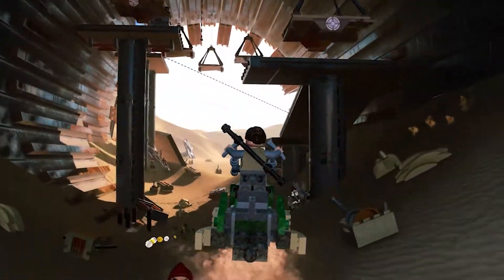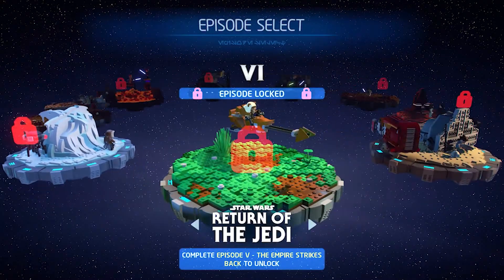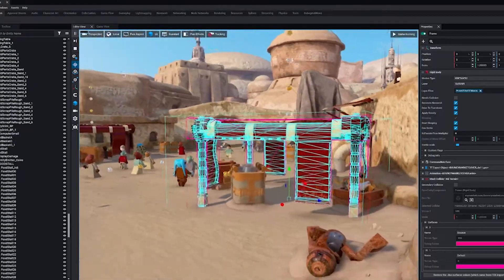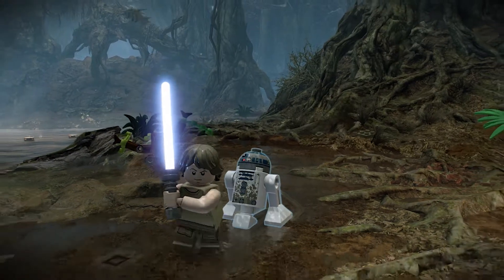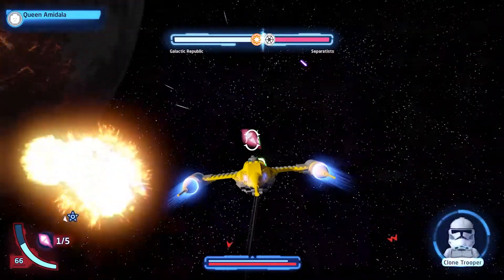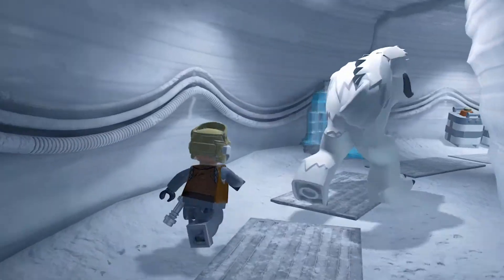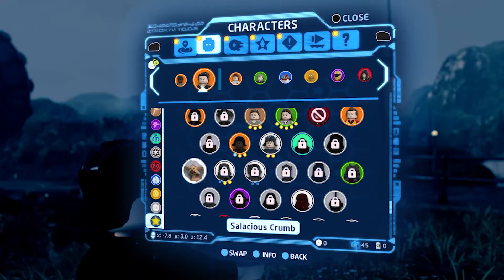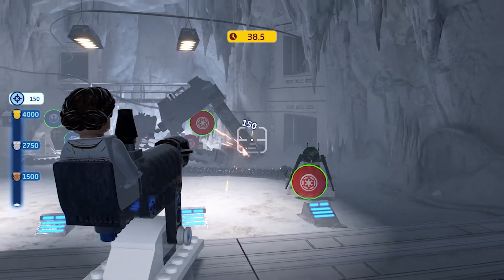LEGO Star Wars: The Skywalker Saga [Switch/PS4/PS5/XOne/XSX/PC] BTS: Building the Galaxy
LEGO Star Wars: The Skywalker Saga is the biggest LEGO Star Wars game, featuring all nine Skywalker saga films, including the conclusion to the series, Star Wars: The Rise of Skywalker.

The behind-the-scenes video documents the collaboration between the partners to deliver something special for fans, along with developer insight into some of the Easter eggs players will find in the game, such as Pew Pew Mode, which humorously replaces all weapon sound effects with phonetic mouth noises that simulate blasters, lightsabers and more!

LEGO Star Wars: The Skywalker Saga will be available for Xbox Series X|S, Xbox One, Nintendo Switch, PS4, PS5 and PC on April 5, 2022.